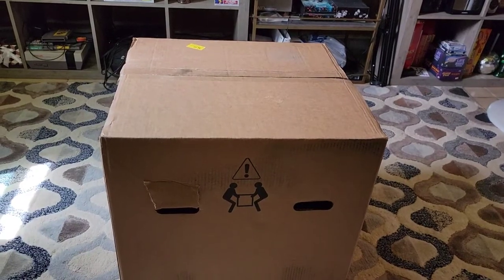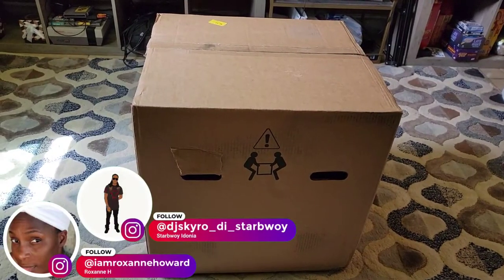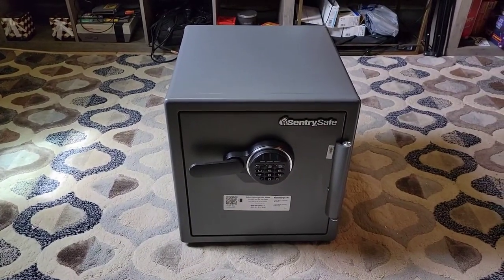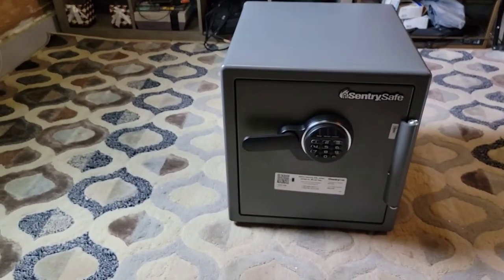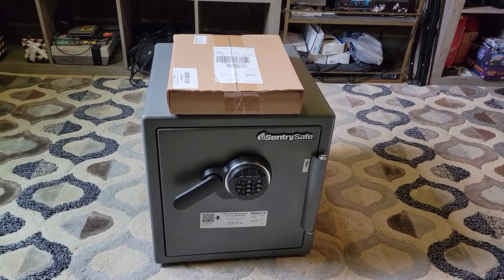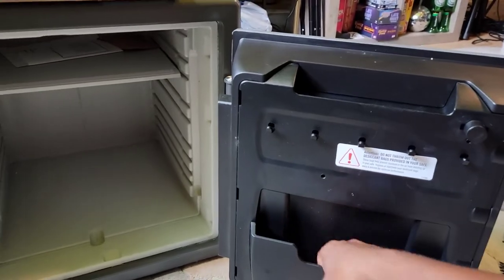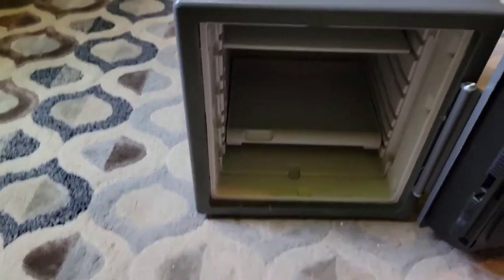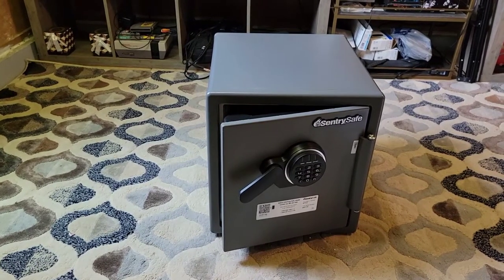| SentrySafe Sf123es Fireproof Safe With Digital Keypad 1.23 Cubic Feet| @THE 5 R BEATS Review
📷 EDITING GEAR SAMSUNG ULTRA 21
SentrySafe SF123ES Fireproof Safe...